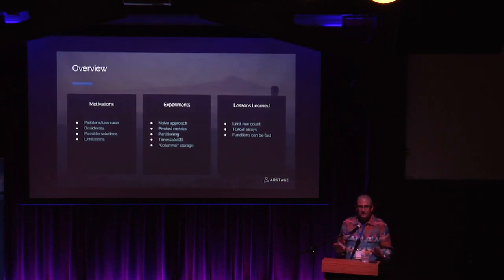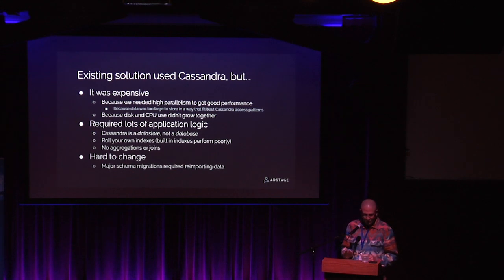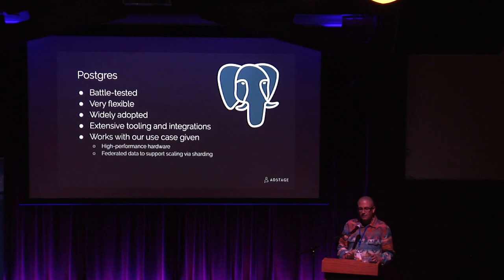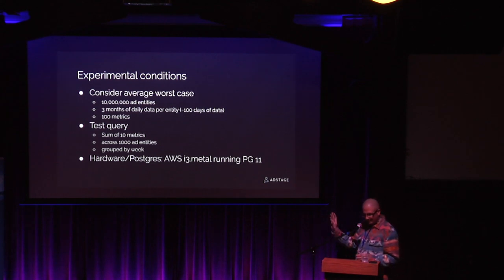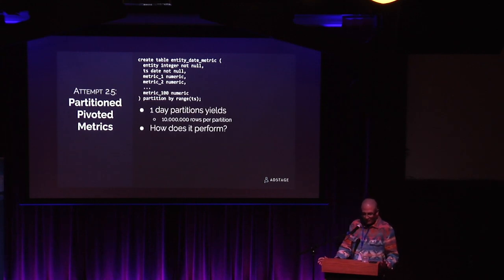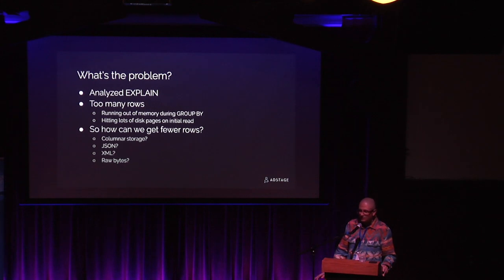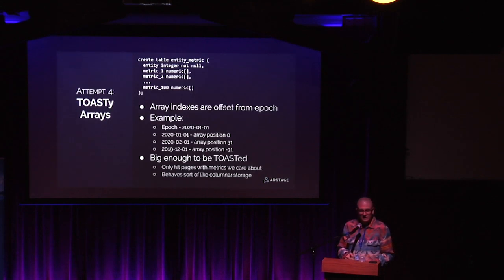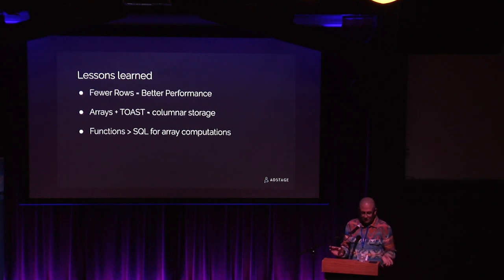Timeseries Data in Postgres with Updates at PgDay 2020 San Francisco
A talk by G Gordon Worley III.

One of the limiting factors of most timeseries databases is that, in order to get good read performance, they limit your ability to update data. That's fine if your data is an event stream, but if its coming from a pre-aggregated sources it might update past data, for example data about online ad performance updated after click fraud is discovered. In this talk I'll show you how AdStage stores timeseries data in Postgres to allow fast reads and updates using clever scheme design and functions for speed.

G GORDON WORLEY III: Gordon is Head of Operations and SRE at AdStage where he also serves as the company's DBA to support a variety of databases including Cassandra, Redis, Elasticsearch, Datomic, and, of course, Postgres. He also has extensive experience with data modeling and using and abusing databases to meet the high performance demands of the ad tech space.